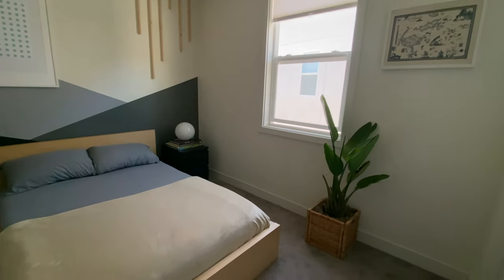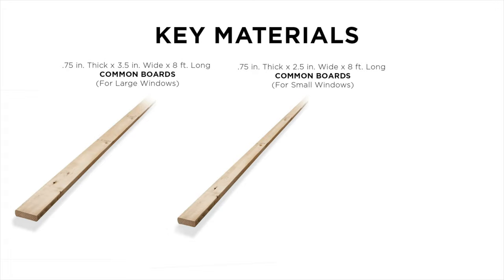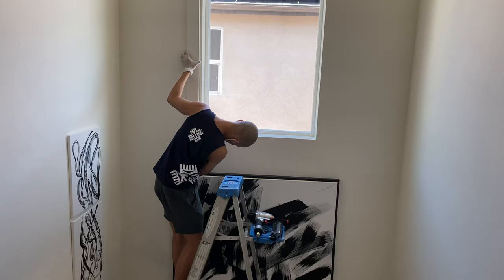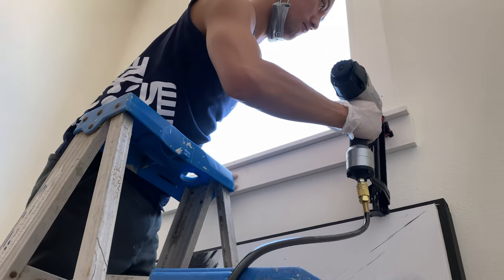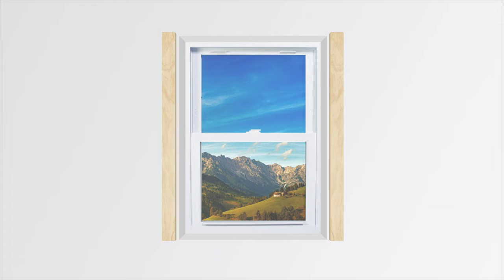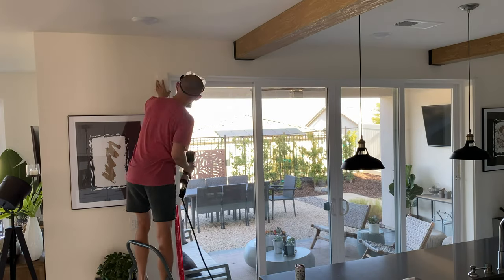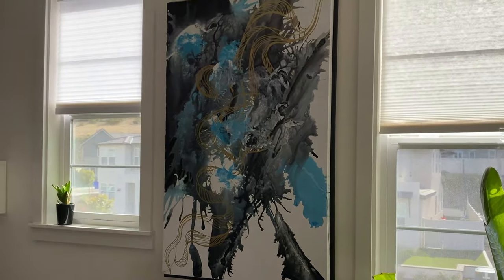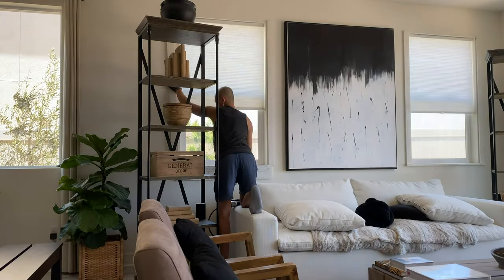Easy Modern Farmhouse Window Trim DIY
Hi, in this video, I showed how I framed all the windows in my house including the sliding doors with common boards from Lowe's.